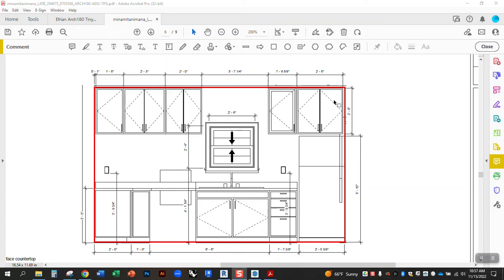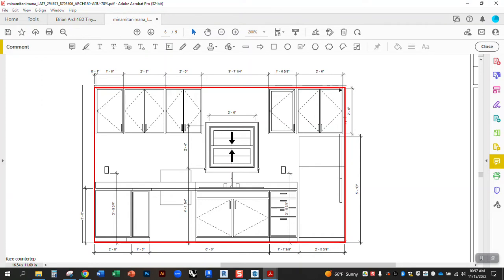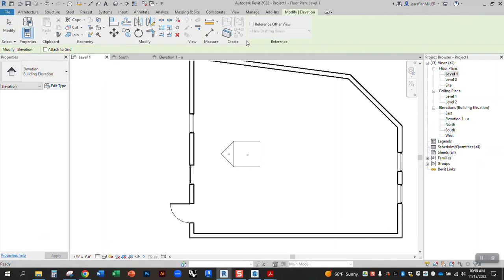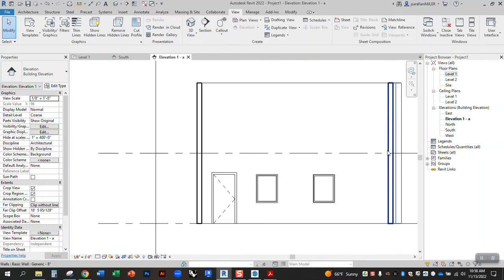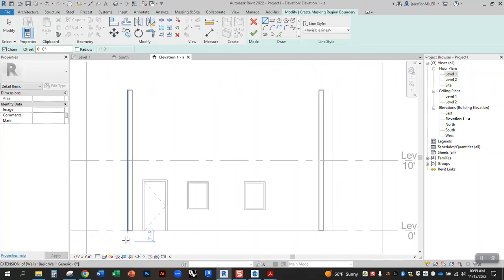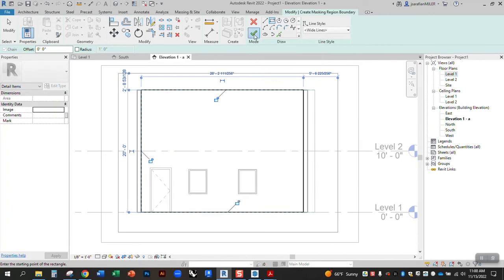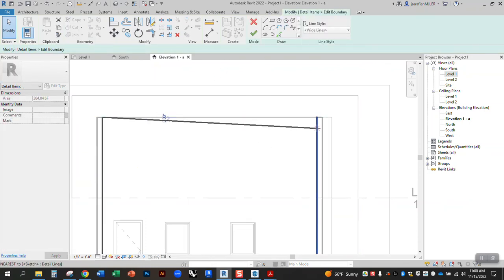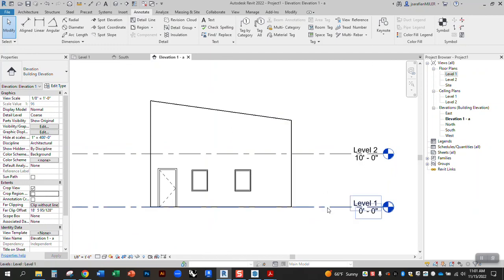Interior Elevation Border Outline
This video covers a strategy for cleaning up interior elevations in Revit so that they have a proper border outline that prints correctly.